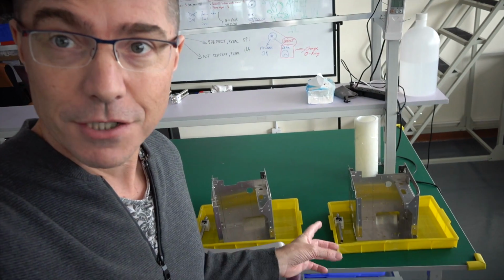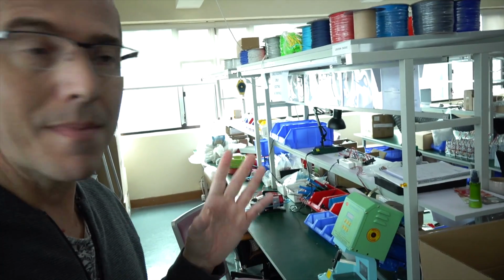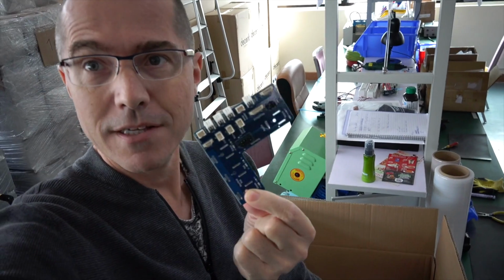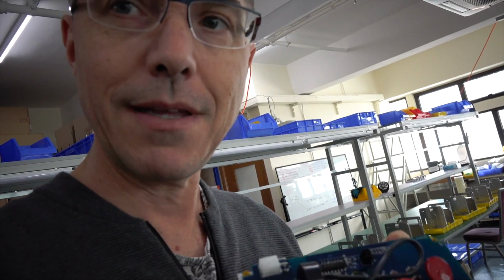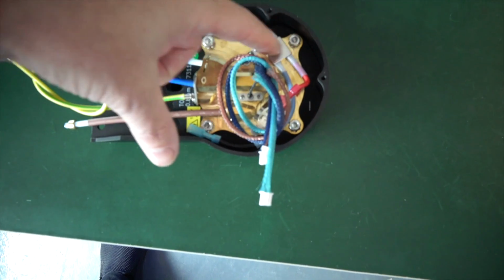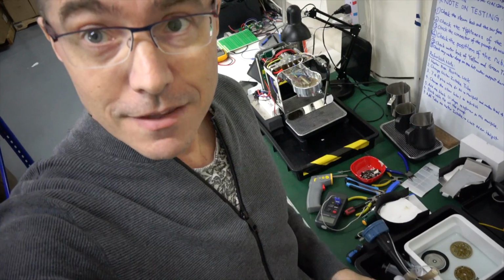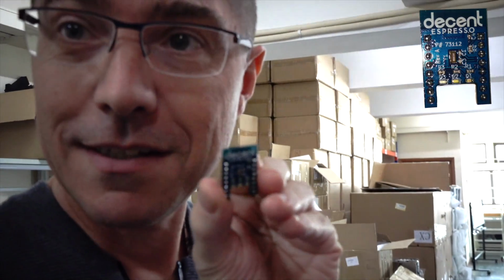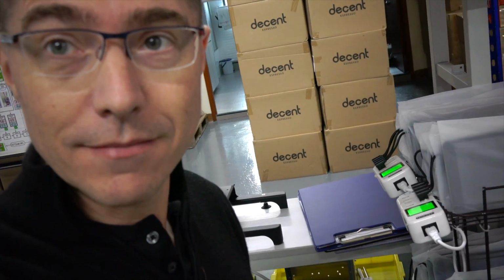Factory Tour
On a Saturday when the factory was closed, I made this video showing you how our espresso machine gets built.